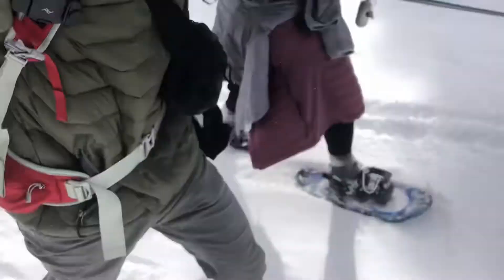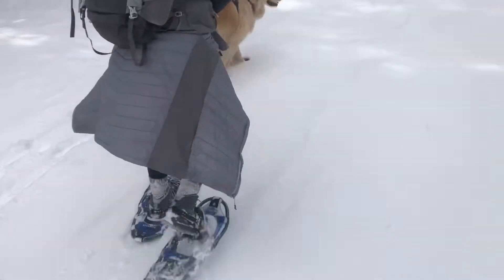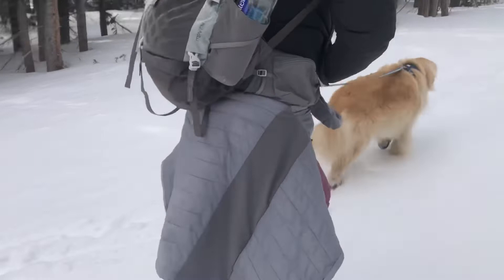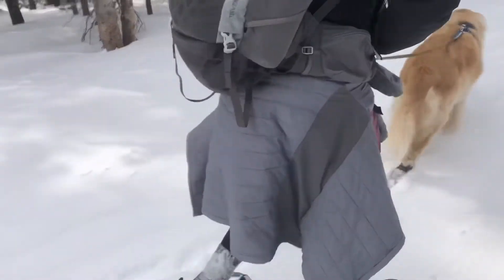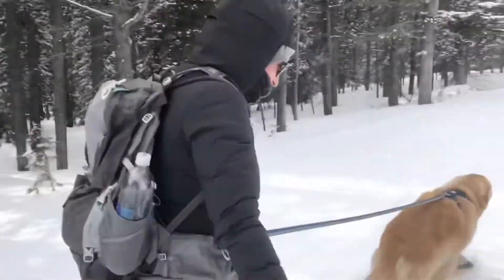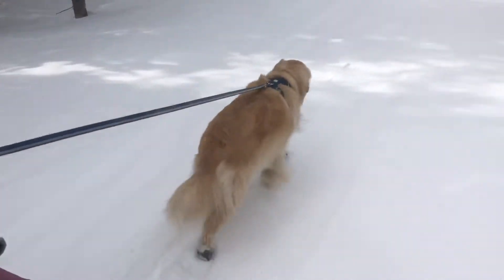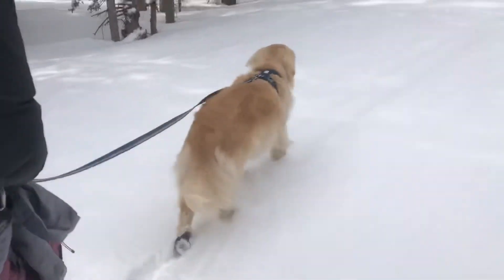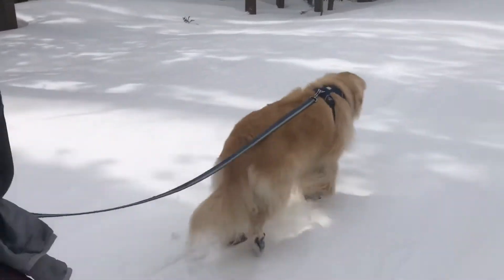Watch This Before Visiting Brainard Lake In Winter (Colorado Snowshoeing)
If you are looking for a beginner friendly place to snowshoe this winter, Brainard Lake is a good option. Just make sure you have good face protection from the wind. See below for trail information.

-Fees: None in winter. When the gate is open in the summer the fee is usually $12/vehicle for a day pass.
-Facilities: Pit toilets at the Brainard Lake Winter Lot.
-Parking: The Brainard Lake winter parking lot is large, but this trail popular so it fills up quickly. That being said we went on a Saturday and when we left at noon the parking lot wasn’t full.
-Trail: The snowshoe trail is 2.5 miles (5 miles round trip) with about 300’ of elevation gain. You can also make it a 5.7 mile loop by going out on the snowshoe trail and coming back on Brainard Lake Road. If you have your dog, you have to go out and back on the road which is 2.5 miles (5 miles round trip). This time of year the trail and road are covered in snow, so I would recommend having snowshoes, spikes, and good boots.
-Rules: Between November 15 and April 30, dogs are only permitted on Brainard Lake road, Lefthand Park Reservoir Road, and the Sourdough Trail.
-Pack out more than you pack in, it’s our job to keep these areas clean. Always follow good Leave No Trace principles when in the outdoors.

for more information on camping spots, hikes, waterfalls, fire lookouts, hot springs, and swimming holes.